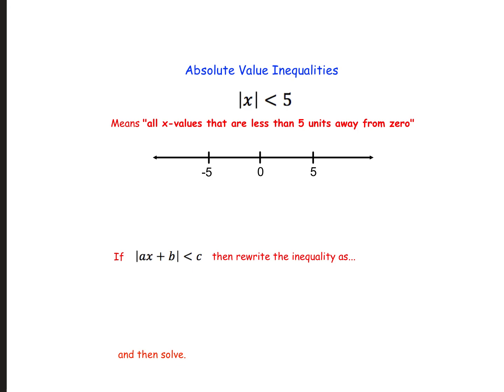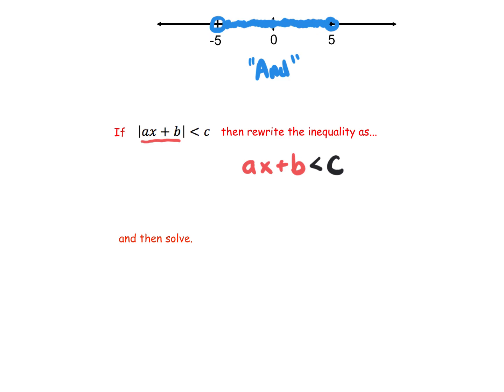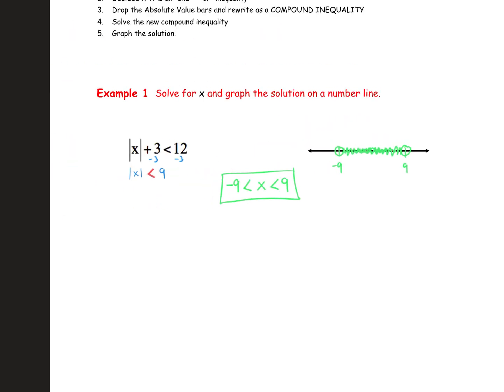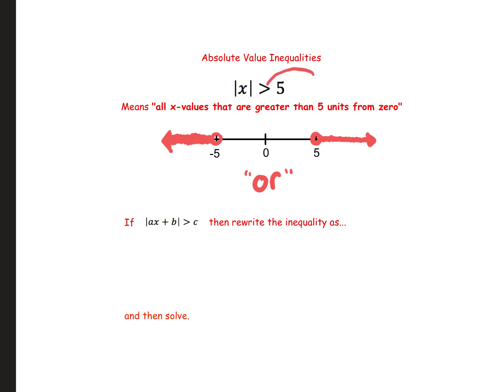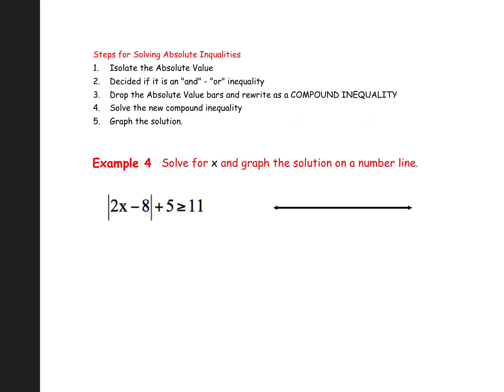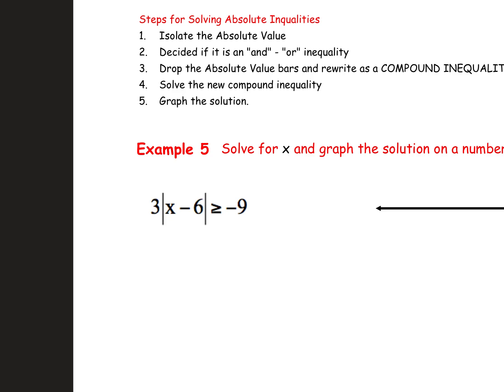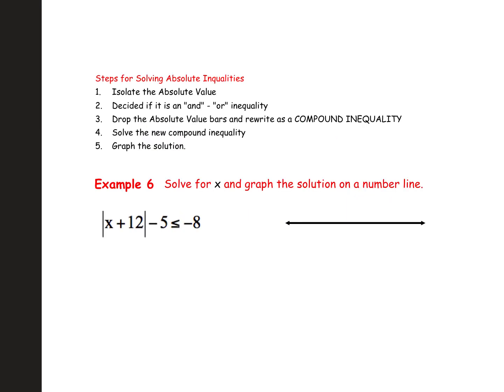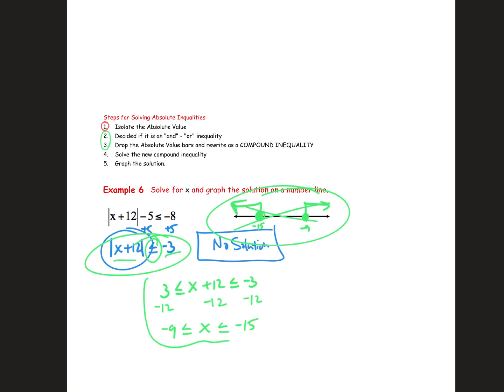Advanced Algebra 1 Unit 3 Day 4 Notes